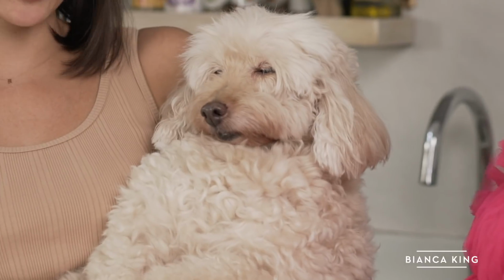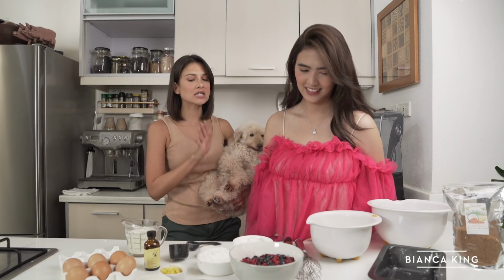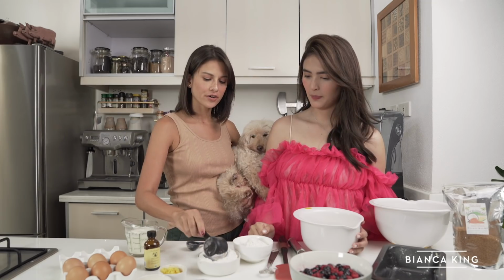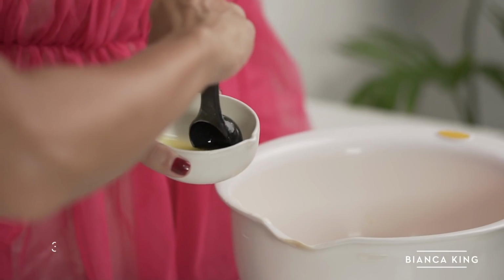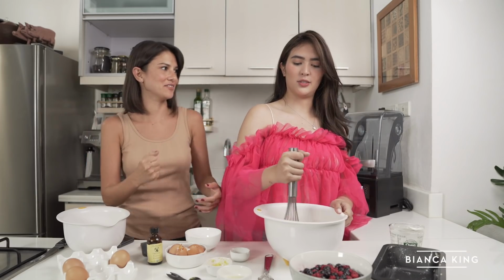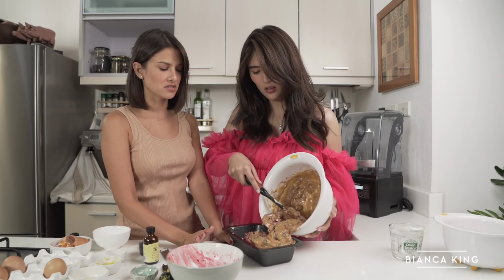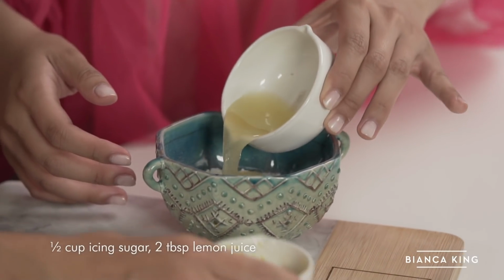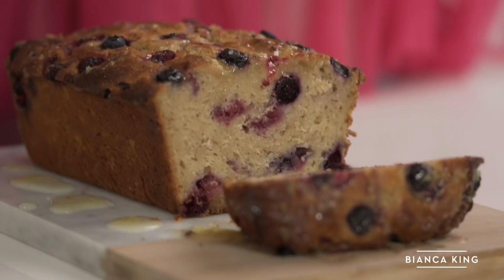How to Bake a Perfect Lemon Berry Loaf with Sofia Andres | Bianca King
LEMON BERRY LOAF
1 tsp Butter for greasing
1 ¾  cup Flour
1 ½  tsp Baking powder
¼  tsp Baking soda
½  tsp Salt
3 Eggs
1 cup Full fat Greek yogurt
¾ cup Sugar
3 Tbsp Lemon juice
2 Tbsp Lemon zest
2 tsp Vanilla extract
½  cup Salted butter, browned (125 grams)
¾  cup Blueberries
¾  cup Raspberries

 LEMON GLAZE
½  cup Icing sugar
2 Tbsp Lemon juice
1 Tbsp Lemon zest

2 bowls
Whisk or fork
Microplane or cheese grater
Rubber spatula
8-9 inch loaf pan

1. Set a pan on low heat. Brown the butter.  Stir every few minutes & don't let it burn.
2. Preheat the oven to 180 C. Grease loaf pan with butter.
3. Cool the brown butter.
4. In a small bowl, whisk together flour, baking powder, baking soda & salt.
5. In a large bowl, whisk eggs first then add yogurt, sugar, lemon juice, lemon zest, vanilla extract & brown butter.
6. Pour dry ingredients into wet ingredients and fold over a few times in a figure 8 until combined.
7. In the small bowl, mix 1 Tbsp of flour with 3/4 blueberries & raspberries.  Save 1/4  for the topping.
8. Pour berries into batter & gently fold a few times.
9. Pour batter into loaf pan & scatter remaining berries on top.  Bake for 45 minutes.
10. Pierce the center of the loaf with a toothpick.  If the toothpick comes out with batter stuck to it, bake for another 5 minutes and check again.

*Ovens heat up differently.  Check every 3 minutes until toothpick comes out clean.  You want crispy brown edges, not burnt.

11. Cool the loaf, whisk together icing sugar, lemon juice & zest.
12. Drizzle the lemon glaze.

My name is Bianca.  I love writing, photography, magic hour, travel, home design, yoga, playing in the kitchen and in front of the camera, listening, telling stories and living mindfully.

I hope this channel encourages you to love life and live it fully.

Sometime ago, I juggled life as a Digital Filmmaking scholar at De La Salle – College of St. Benilde while pursuing a career in acting.  Years after, I attended the Center for Culinary Arts, Manila, gained a certification in Fitness Nutrition and opened a fitness-oriented organic restaurant called Runner’s Kitchen.  I co-own Beyond yoga studio in Rockwell.

Though my love affair with being in front of the camera forever remains, I dream of producing digital content that makes this world a better place and finding solutions to lessen the garbage we create. In the works.